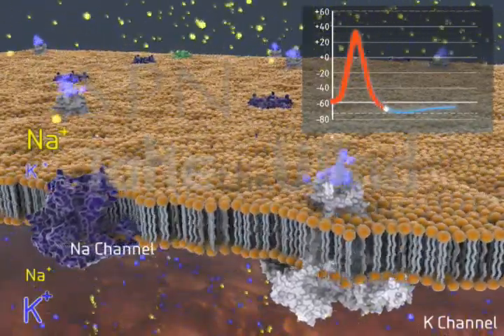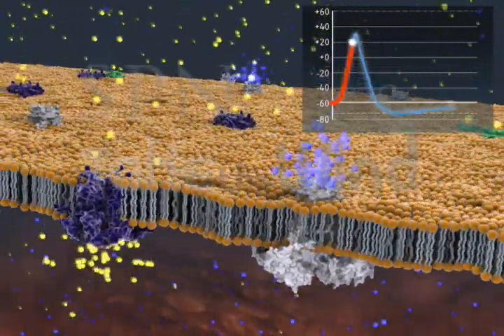Action Potential & Epilepsy